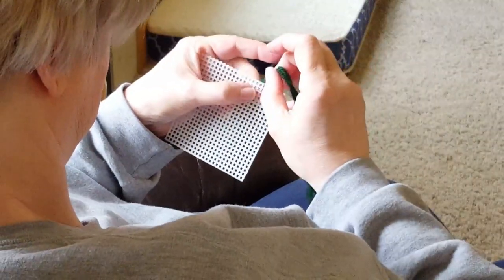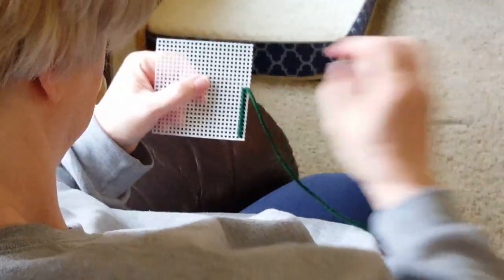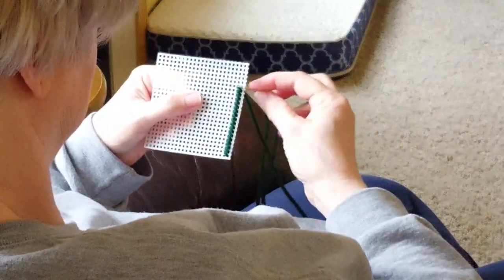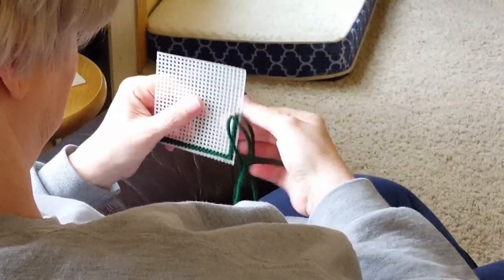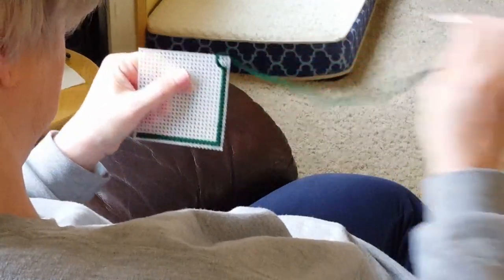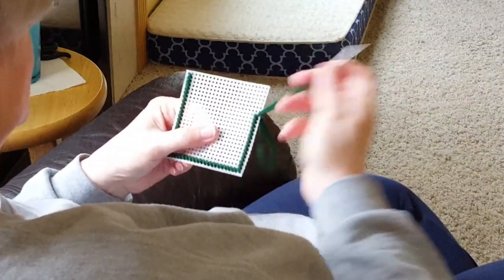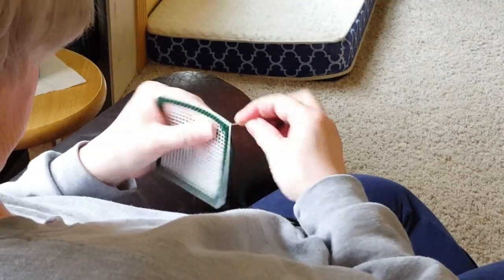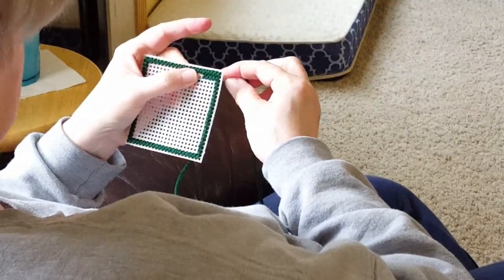Flosstube #2 Stitch With Me Christmas Block #1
Welcome to Flosstube #2 Stitch With Me Christmas Blocks #1. This is the first Flosstube Stitch With Me video and I'm working on the plastic canvas side panels for the Christmas blocks. Stitch with me on your WIP while I make headway on my work in progress.

And check out Phil's channel, Stitchin Grandpa. He's got a channel dedicated to Stitch With Me videos and we'd both love your support.